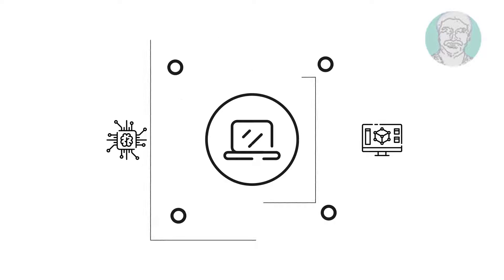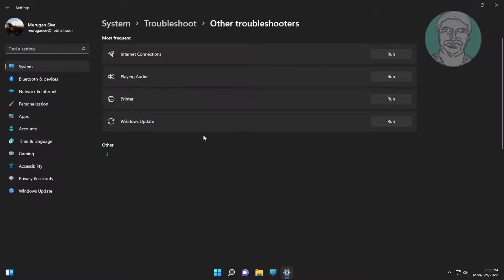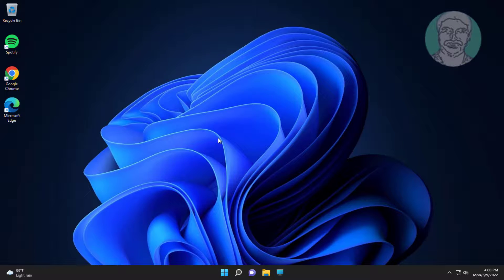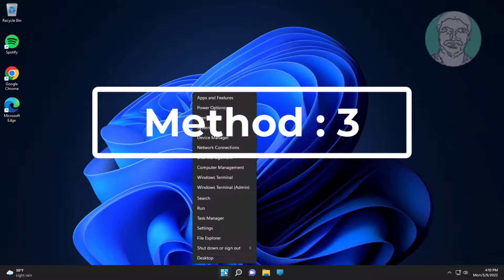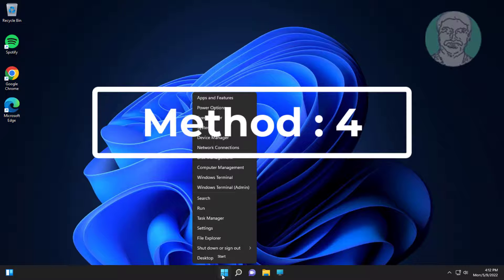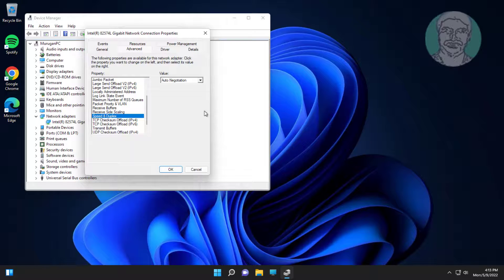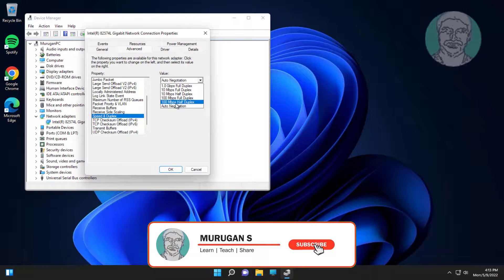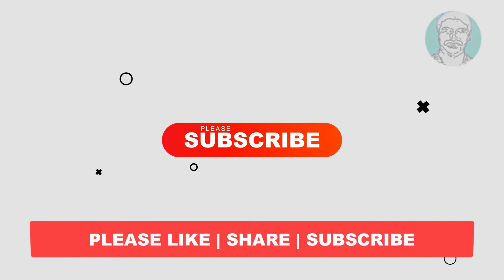A Network Cable Is Not Properly Plugged In Or May Be Broken Fixed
This Tutorial Helps to A Network Cable Is Not Properly Plugged In Or May Be Broken Fixed

00:00 Intro
00:10 Method 1 - Internet Connection Troubleshooting
00:38 Method 2 - Update Network Adapter Driver
01:04 Method 3 - Uninstall Network Adapter
01:24 Method 4 - Change Network Advanced Properties
02:14 Closing